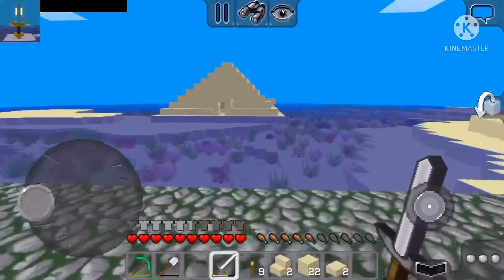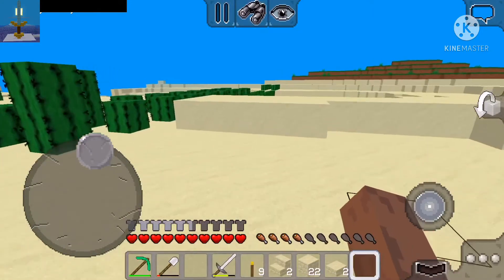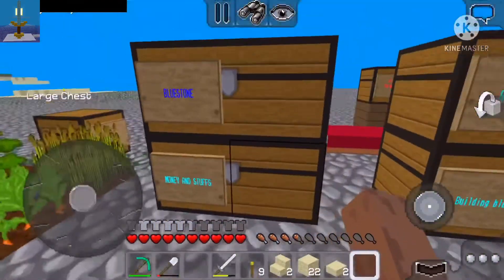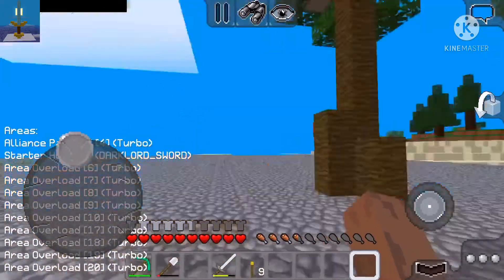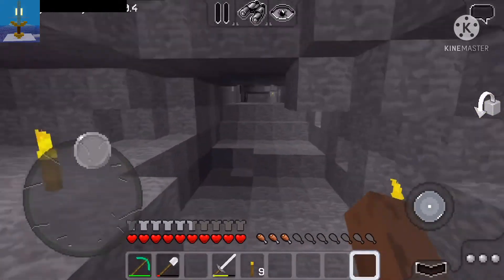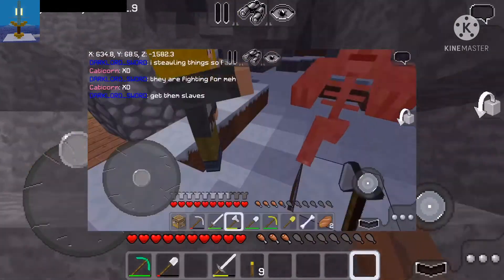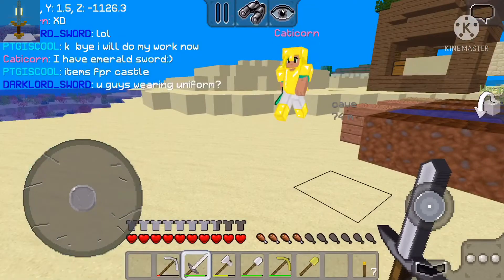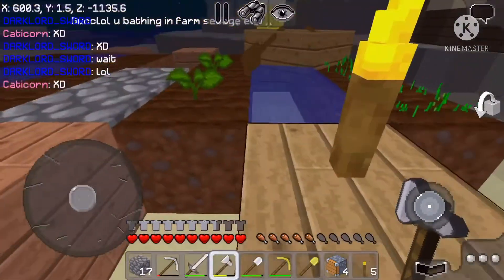SUNFLOWER SMP “EPIC”SODE-3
0QMADDPZ : code of sunflower smp

join discord our now 😁 for more communication and bondings